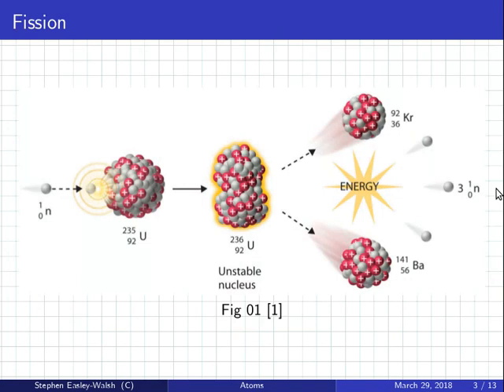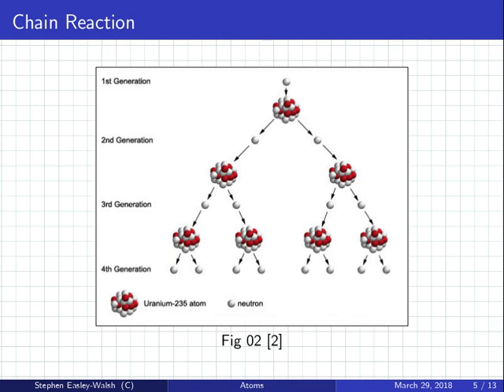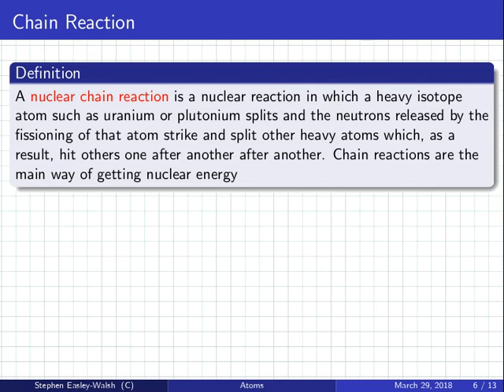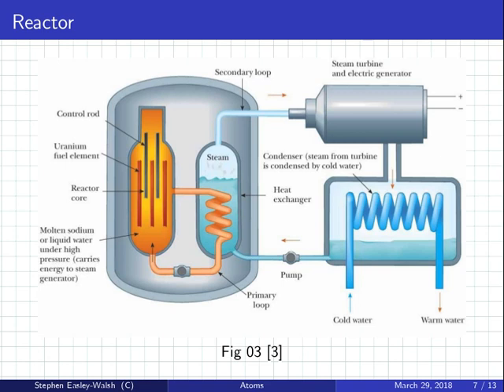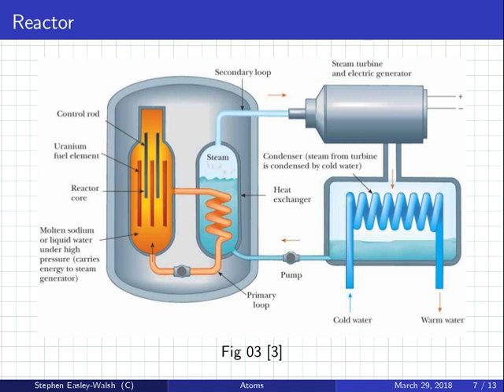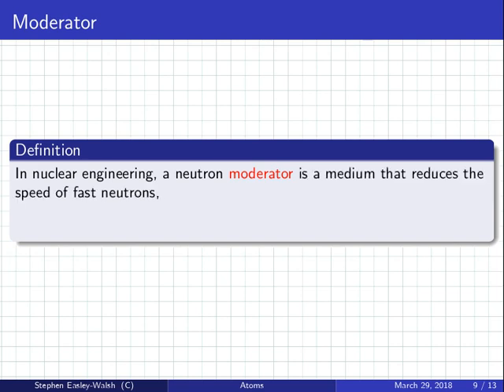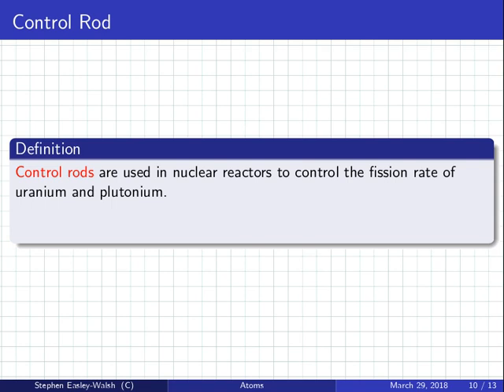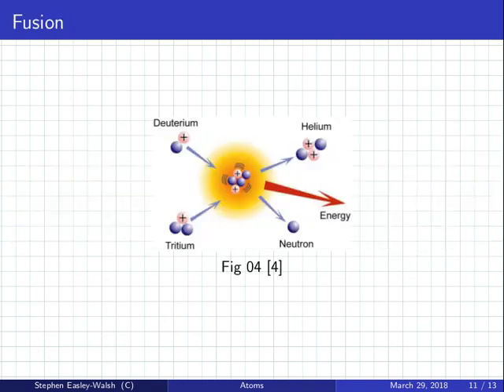Physics | Atoms | Fusion and Fission Part 1 | Lecture